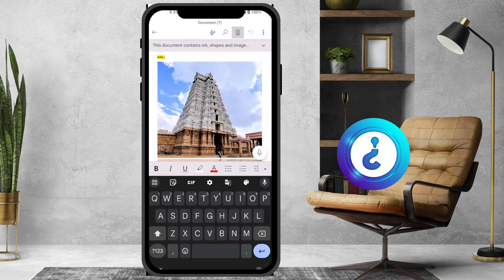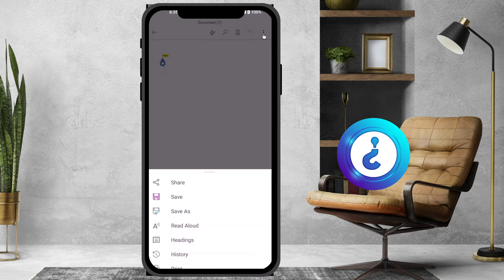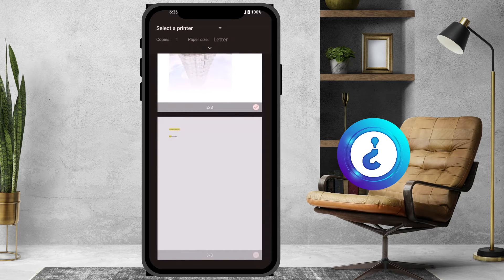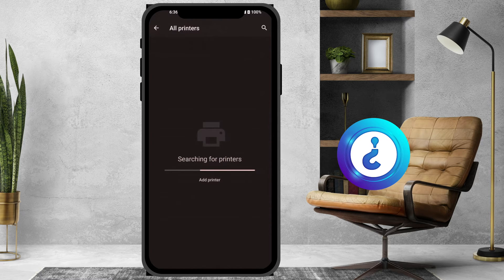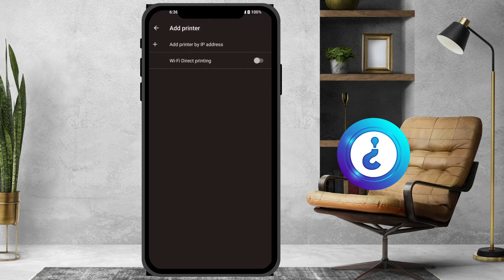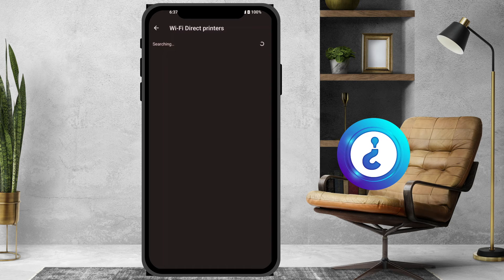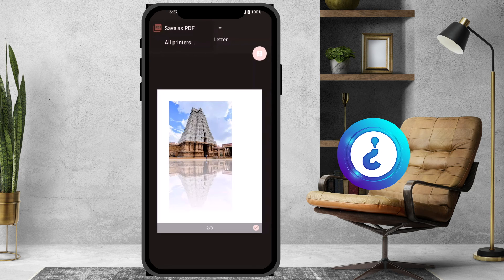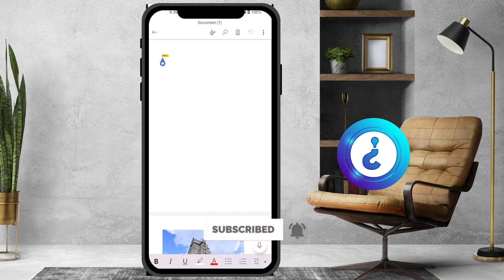How to print word file in mobile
This video tutorial will help you How to print word file in mobile